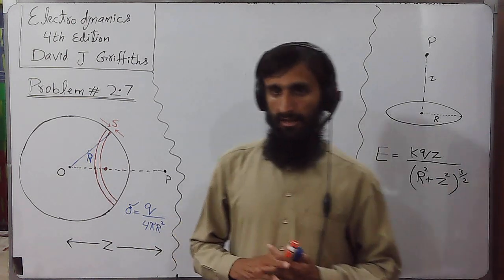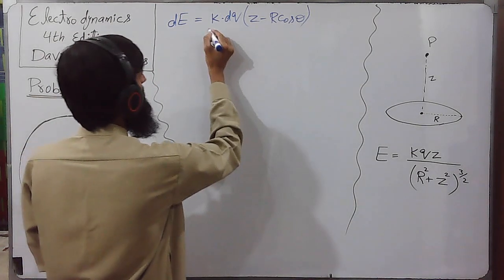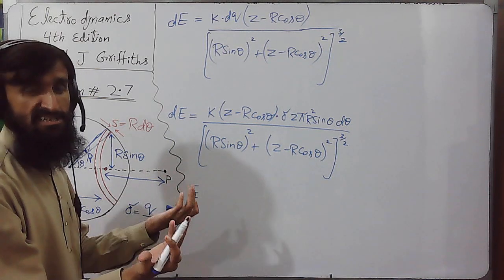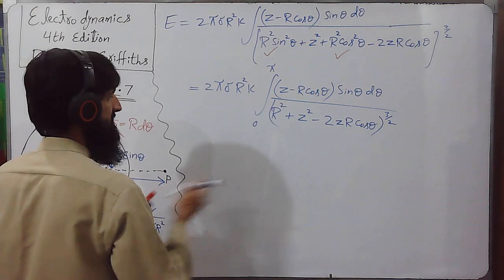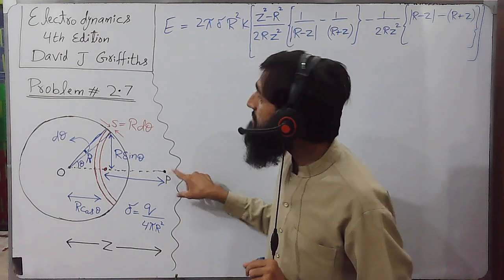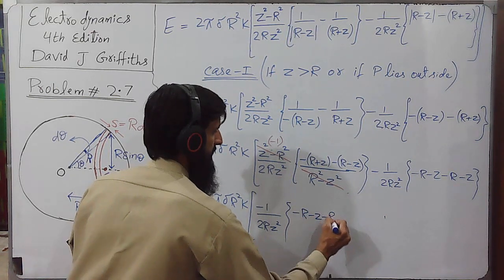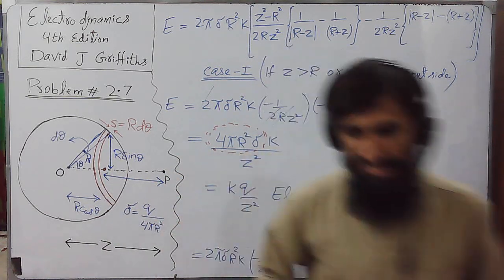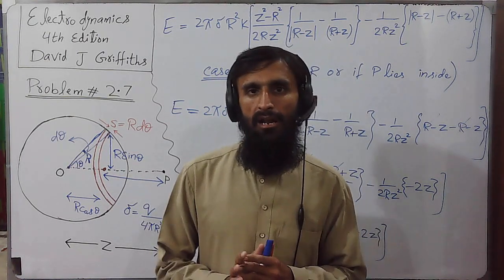Problem#2.7 || Electrodynamics 4th Edition || David J Griffiths || Electric Field due to a Shell